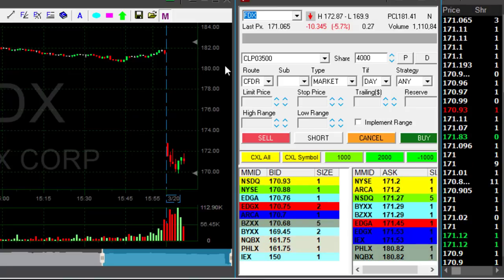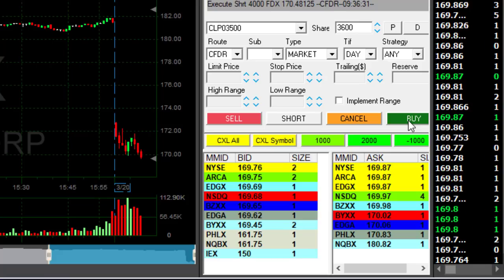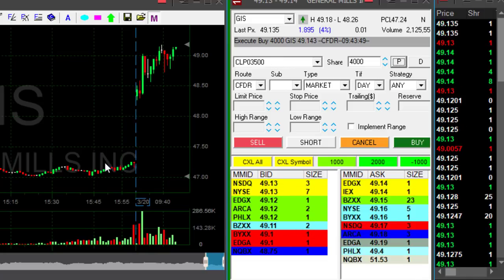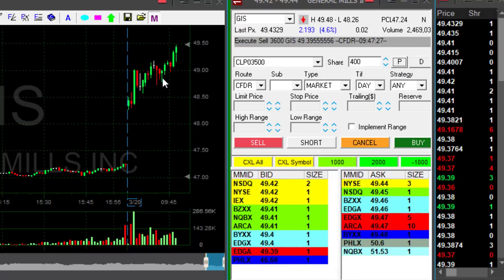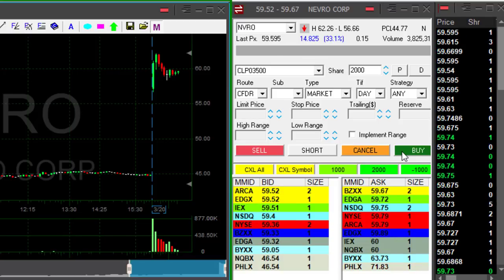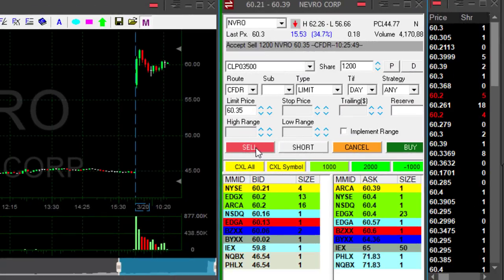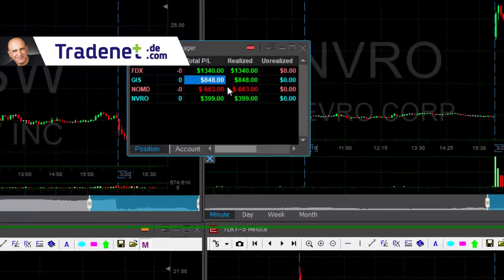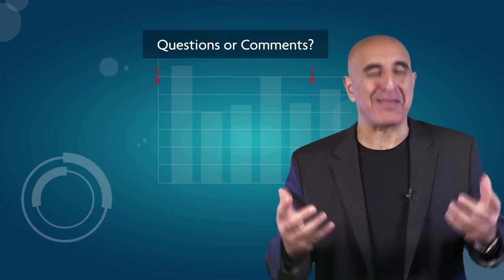Live Day Trading FedEx for $1,900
Live Day Trading Stocks - How to make money by day trading stocks -  $1,900 in 60 minutes. Meir Barak day trading live on March 20th. 2019.